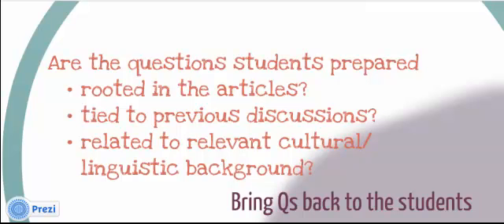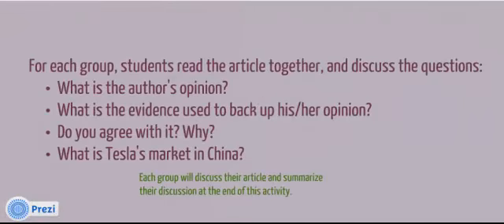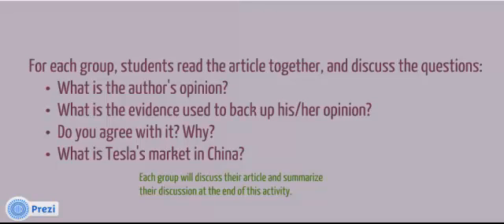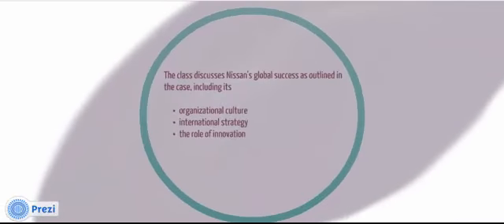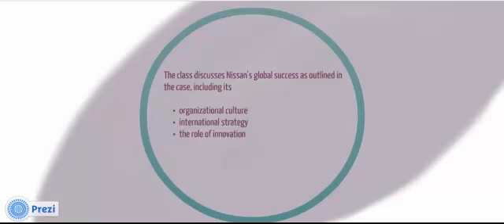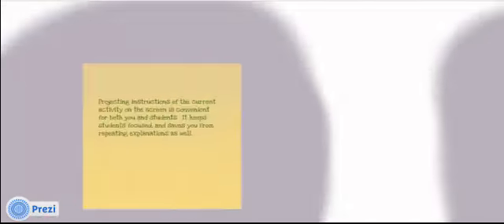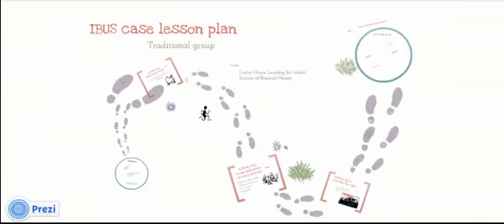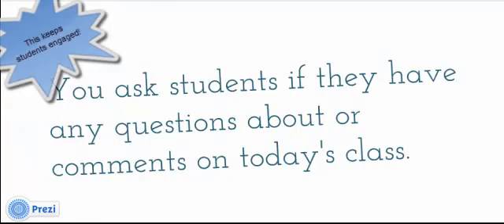Part III IBUS 311